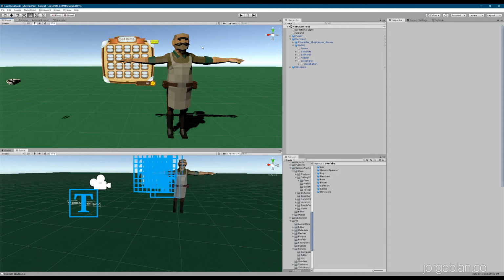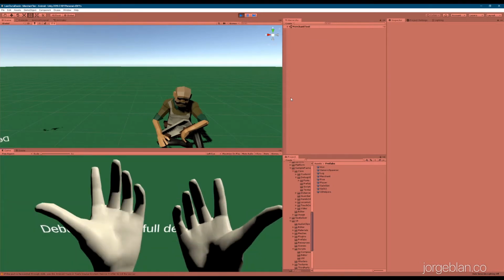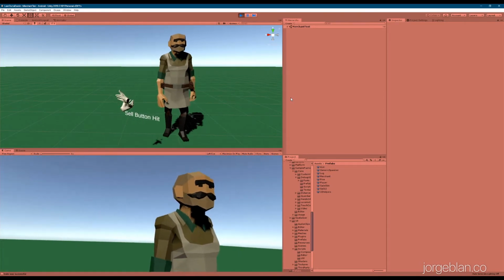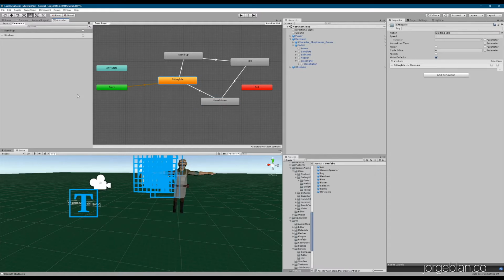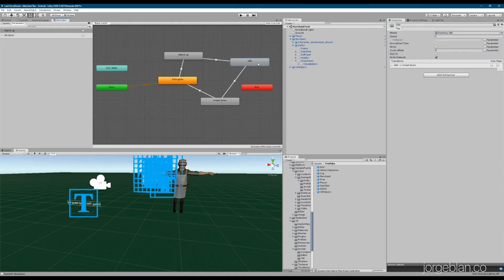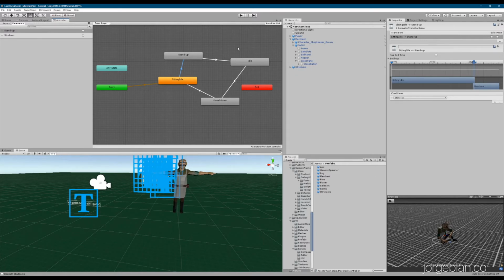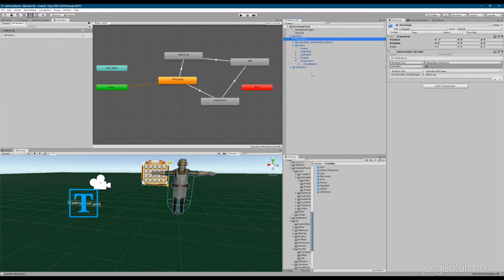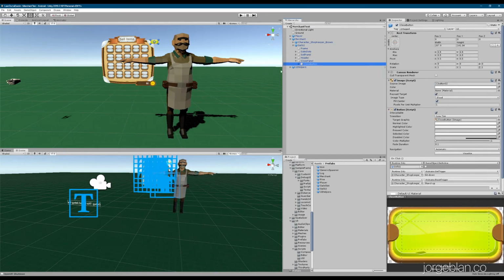Merchant Animation Triggers - Sell Inventory Items UI in Unity (VR) E04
Adding triggers to the animator to control the merchant's animation to match the interactions with the player.